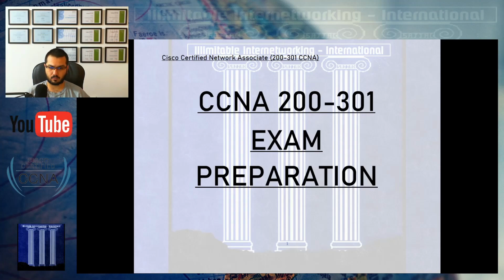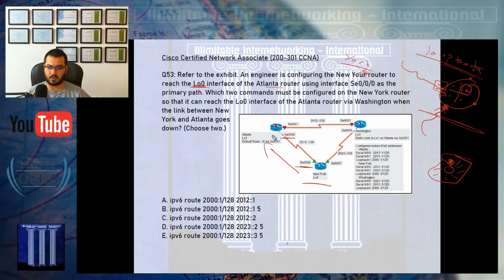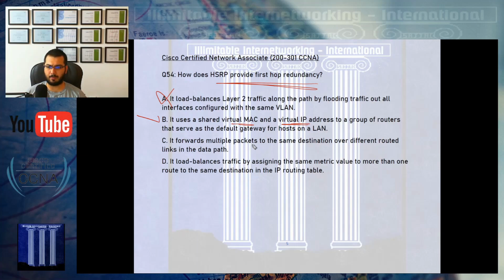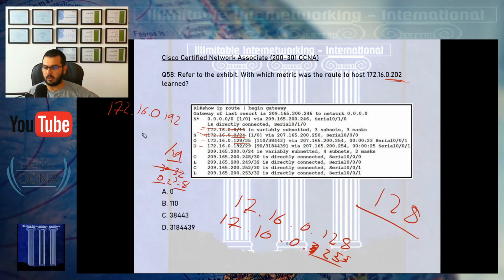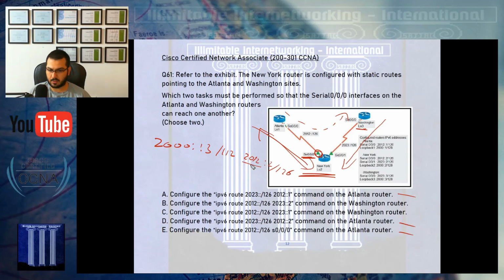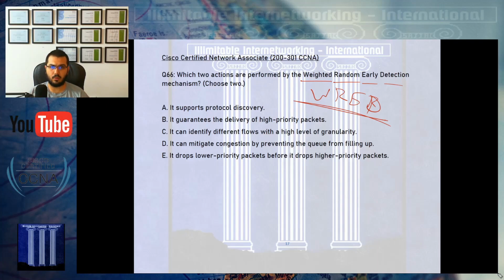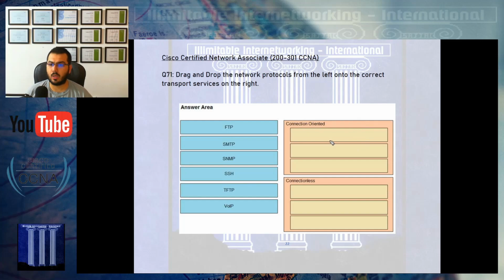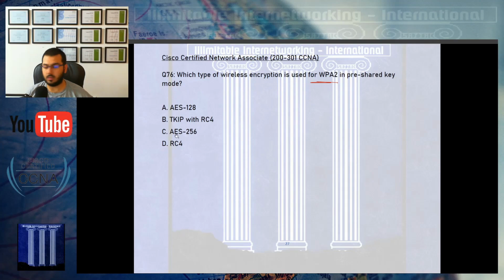90 - CCNA 200-301 - Exam Preparations.3